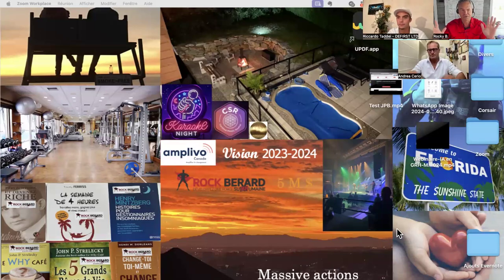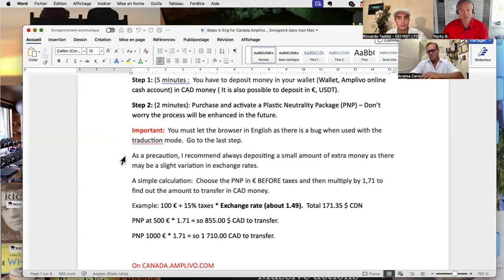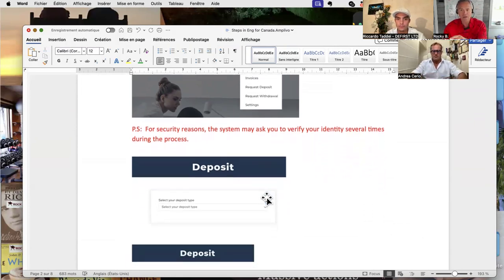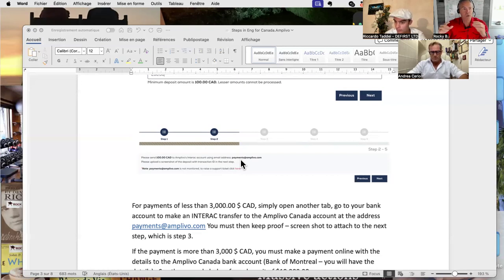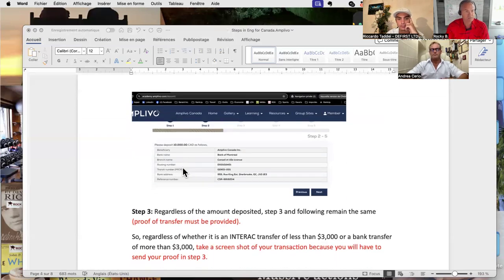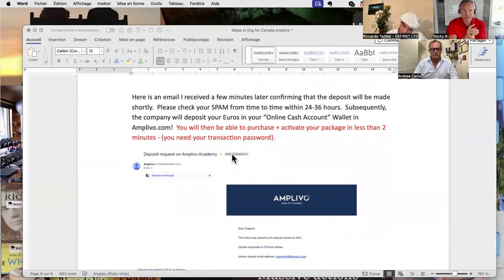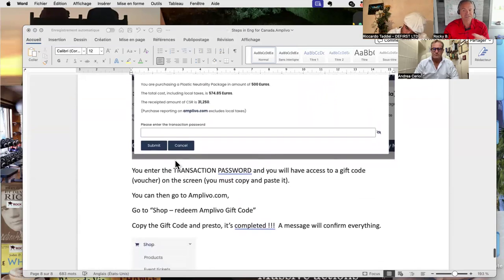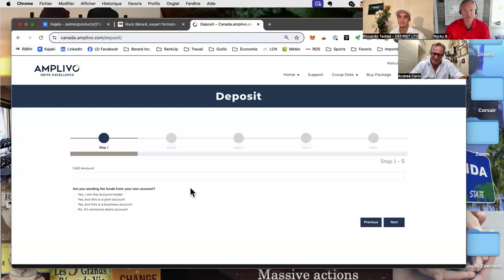How to deposit CAD$ in your amplivo online cash account